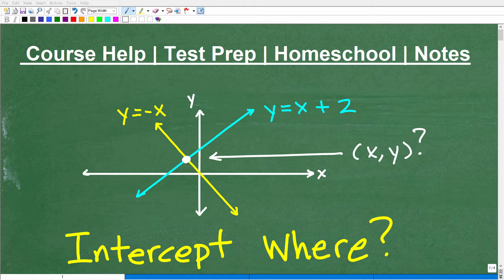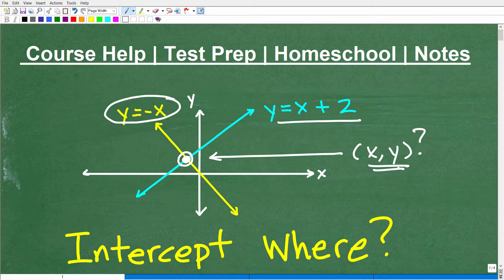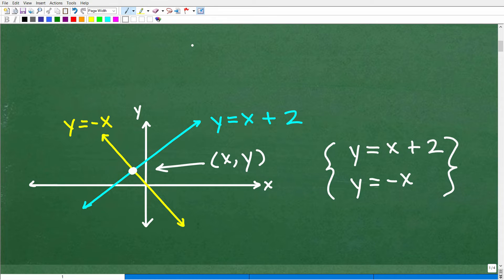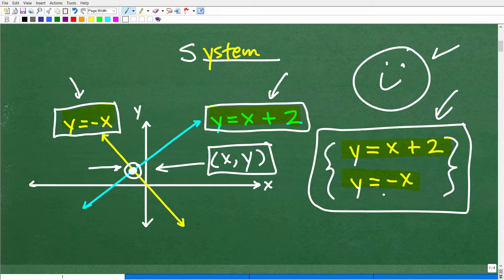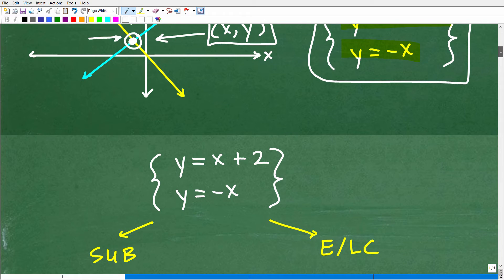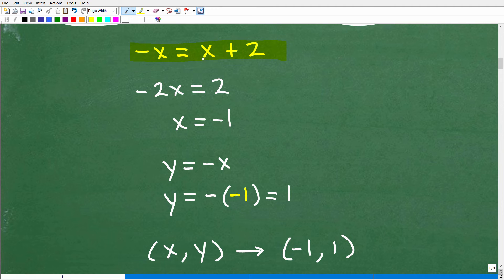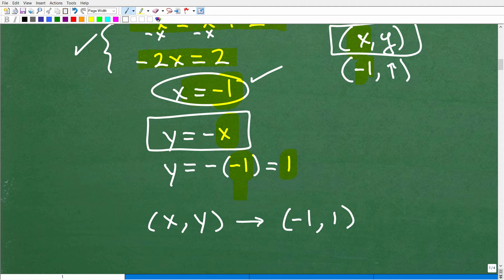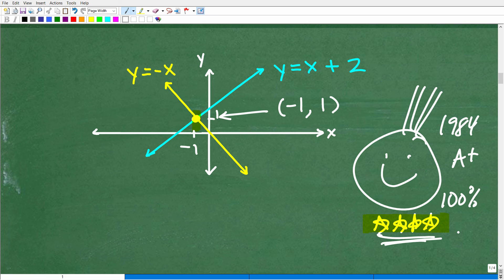Where do these two lines intercept? REQUIRED: Algebra Skills to PASS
The point where two lines intercept is the solution to a linear system. This video will go over how to solve a system - a must know algebra skill. For more math help to include math lessons, practice problems and math tutorials check out my full math help program